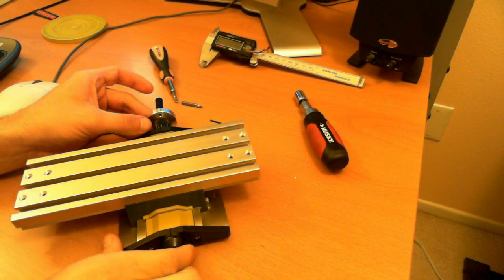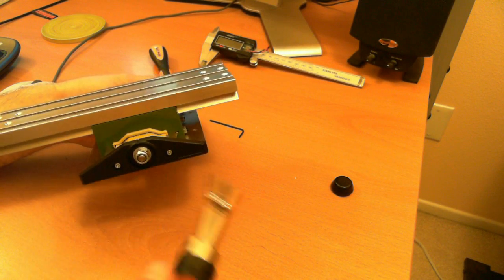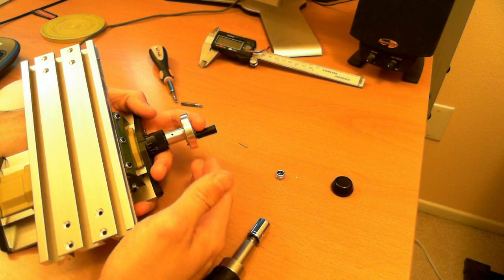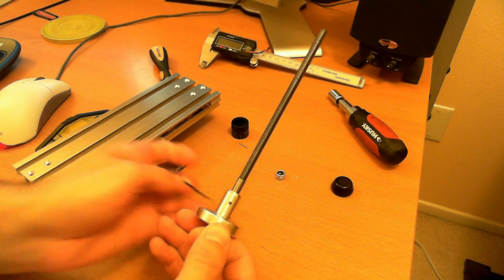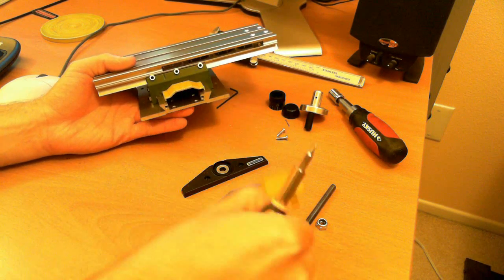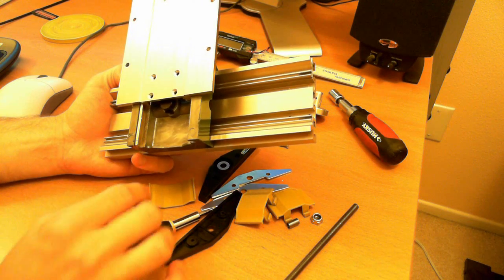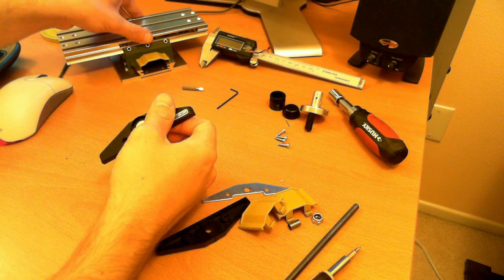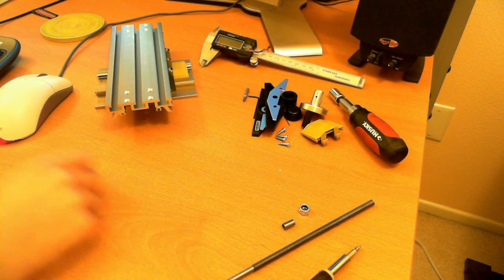Part 1 - Disassembly of X / Y Axis - Bubblegum CNC Conversion Kit for Proxxon MF70 / KT70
How to strip the X / Y Axis of the MF70 / KT70 X / Y table. In addition the parts that will be re-used for the Printed CNC kit are discussed.